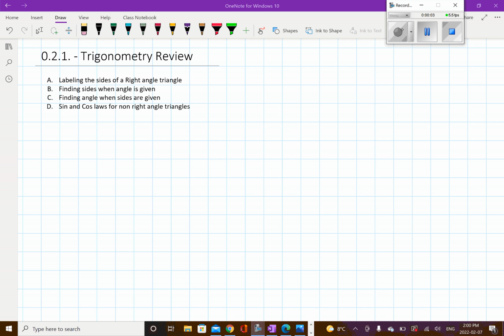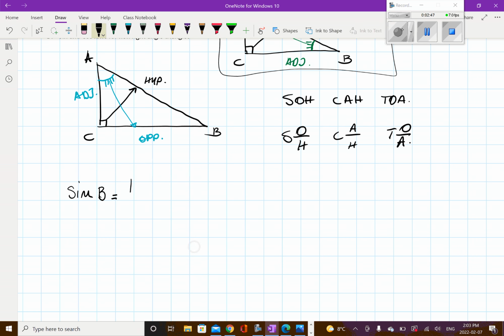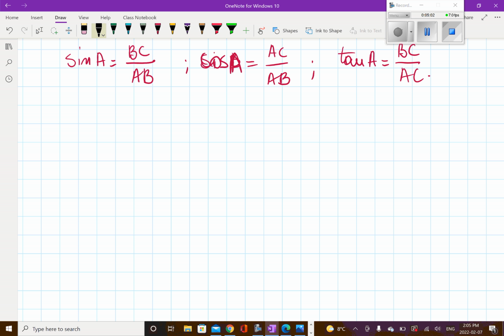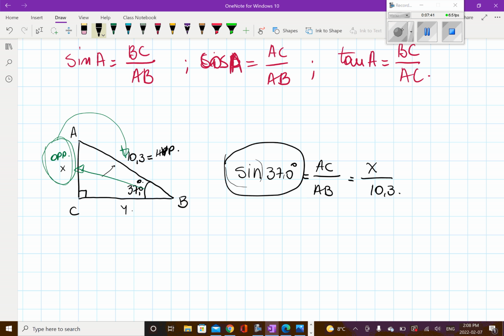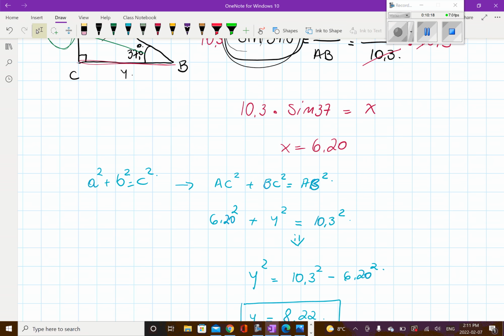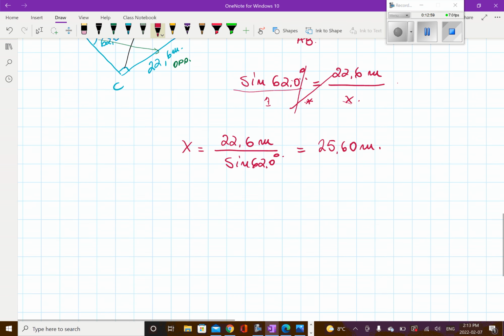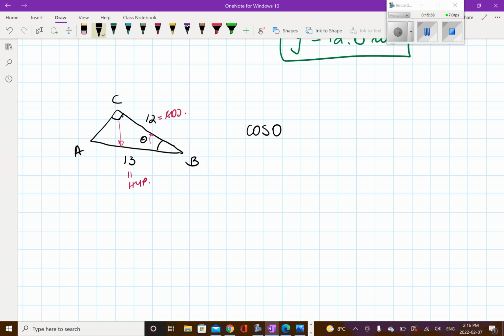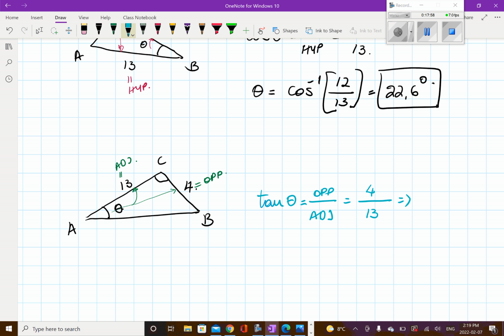0 2 1 1 Trig review right angle triangle